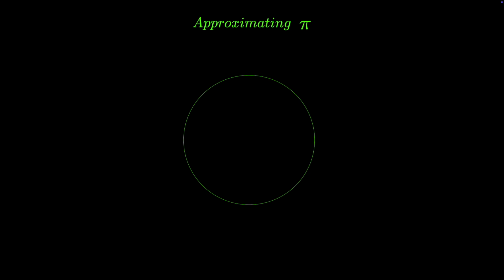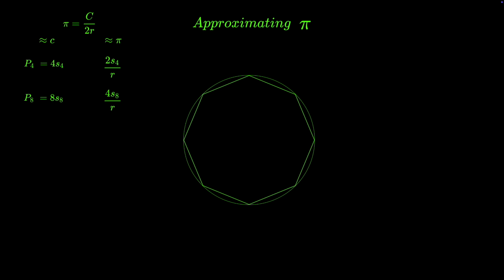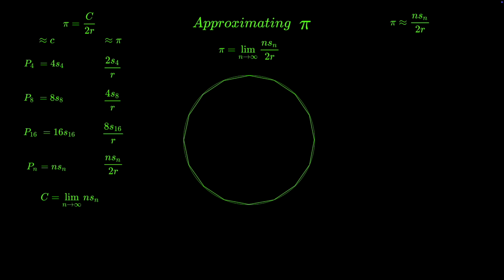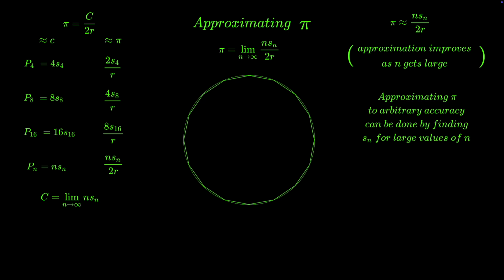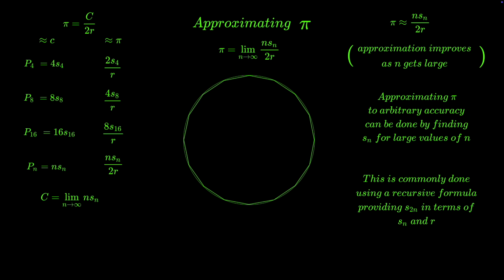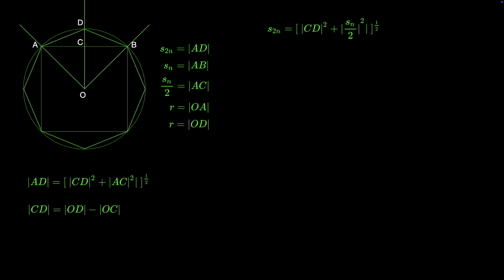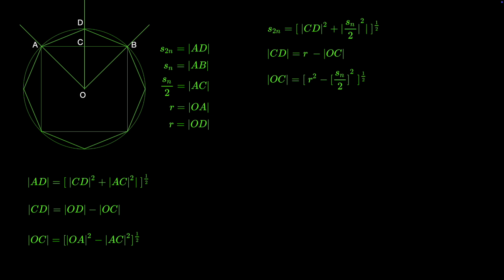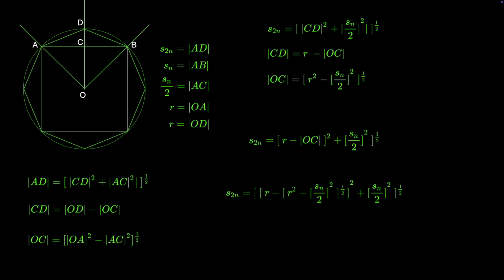Approximating PI with inscribed polygons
This video describes the use of inscribed regular n sided polygons to approximate the circumference of a circle for use in calculation of pi.  This includes the derivation of a recursive formula to calculate the side length of a 2n sided polygon using the side length of an n sided polygon.